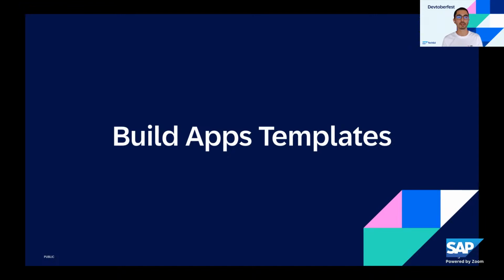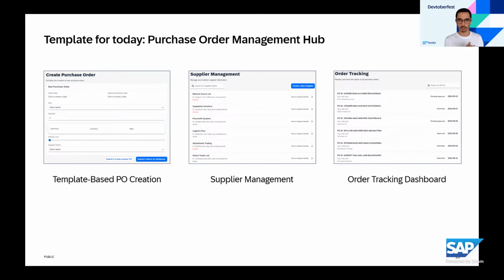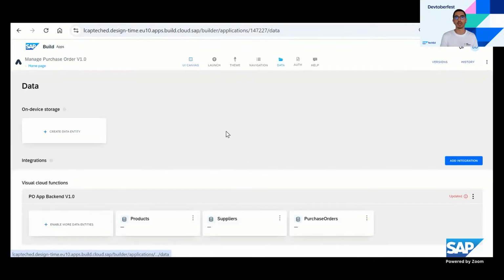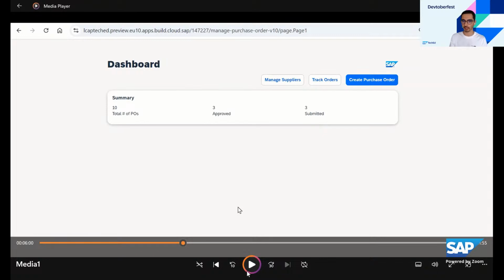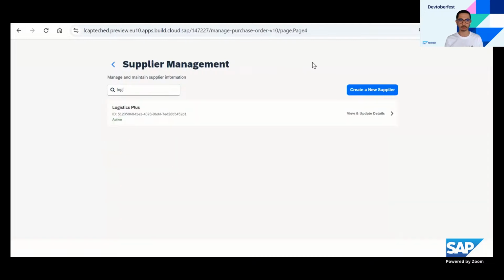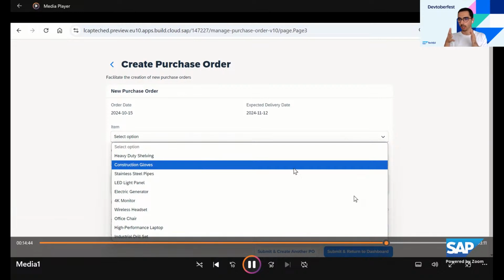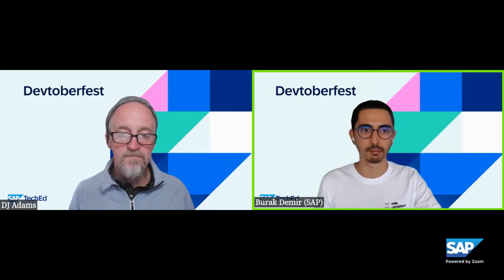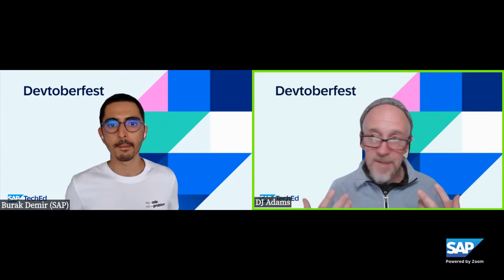🟣 Develop Even Faster (!) with SAP Build Apps Templates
See how to leverage SAP Build Apps Templates (in the SAP Build Store) to kickstart your projects. In this session, Burak will select a template and create a full-stack application, utilizing Visual Cloud Functions to develop a backend project, and SAP Build Apps to develop the frontend. Join us to see how these tools and new templates can streamline your development and enable you to build robust applications efficiently.

Speaker: Burak Demir